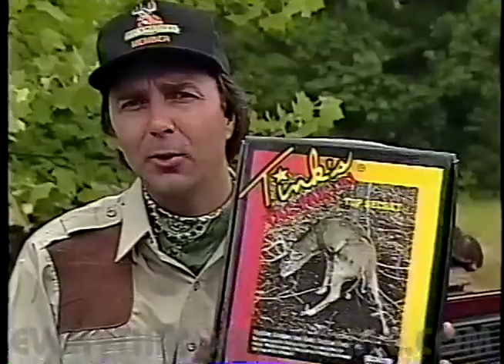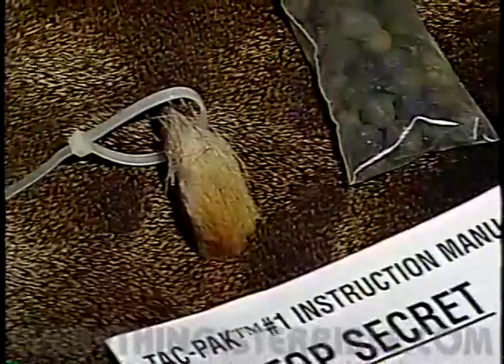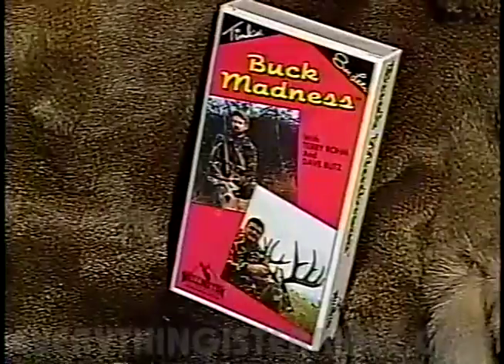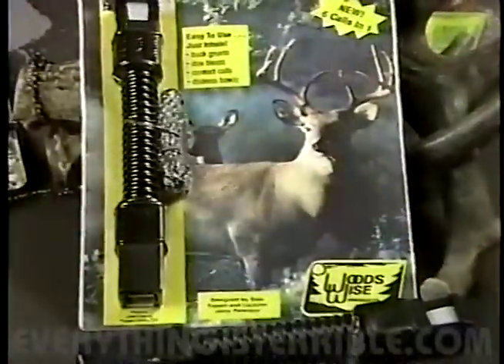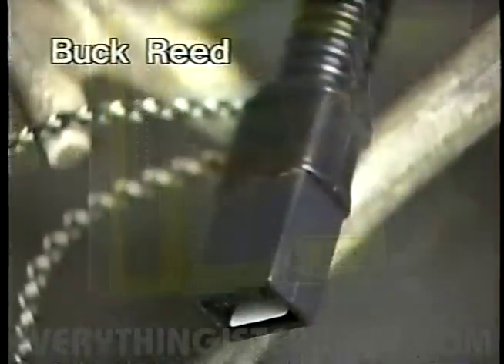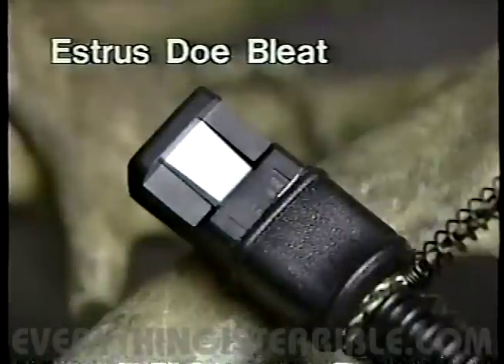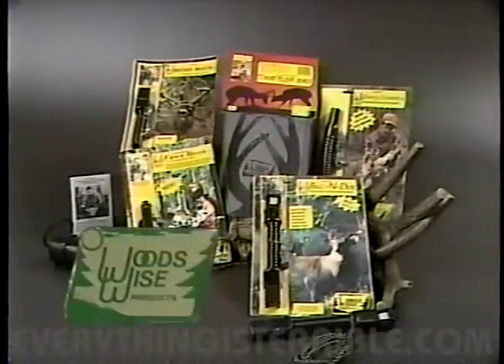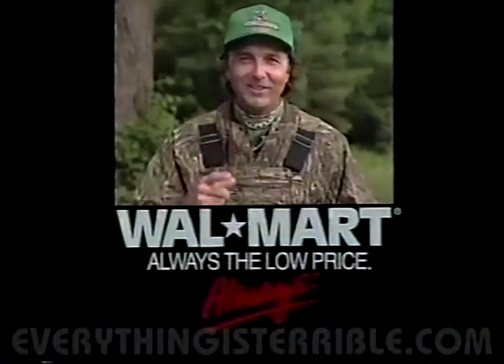TALK TO DEER BETTER!